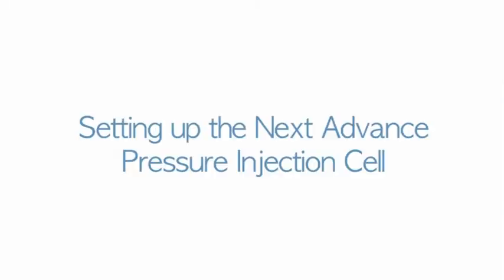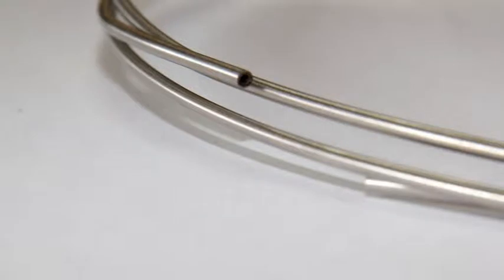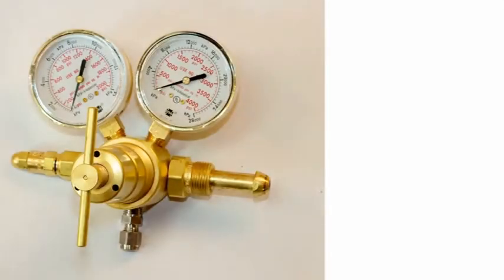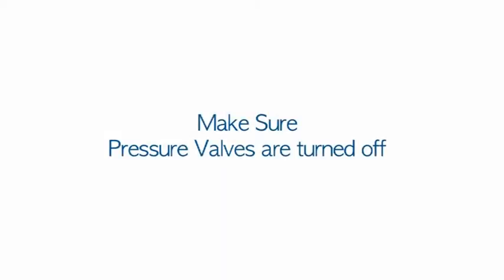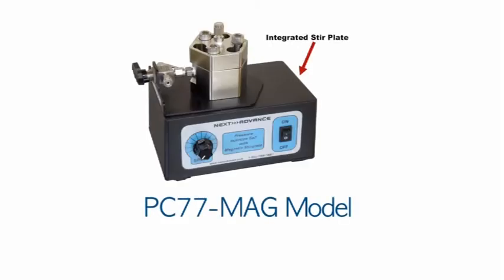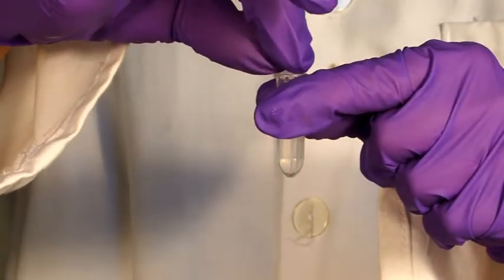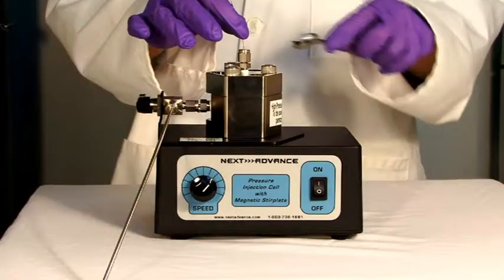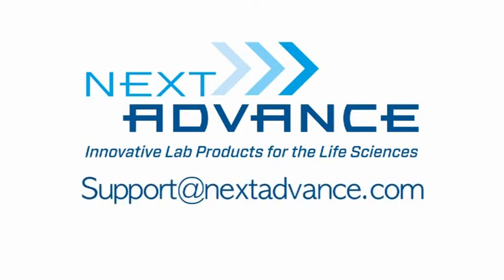Pressure Injection Cell -- Capillary Loader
Pack your own columns for LC/MS. Save money, save time, and get just the results you want.